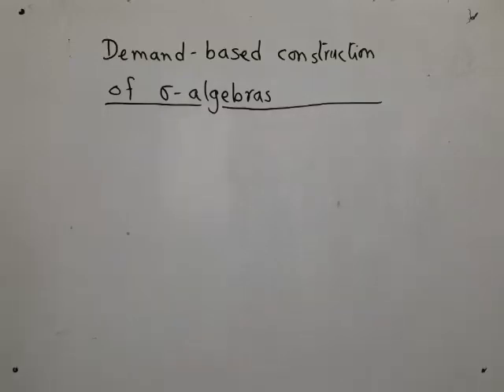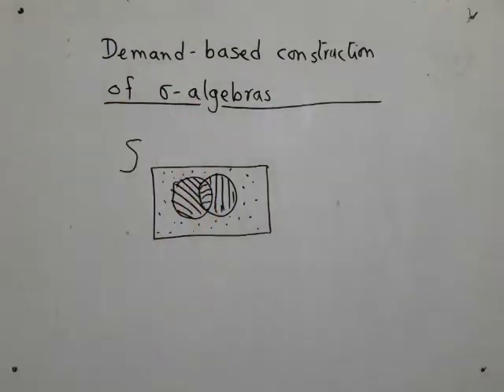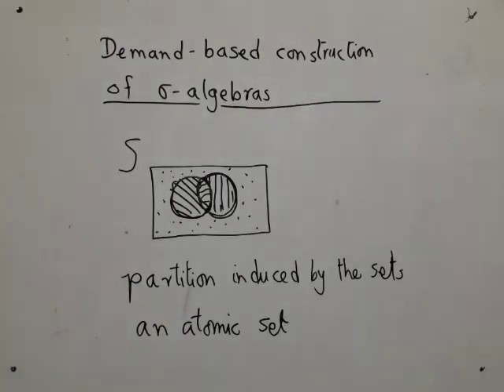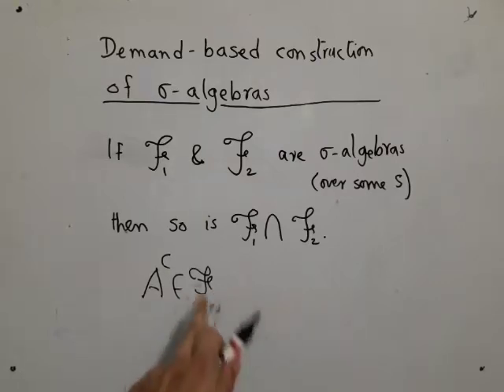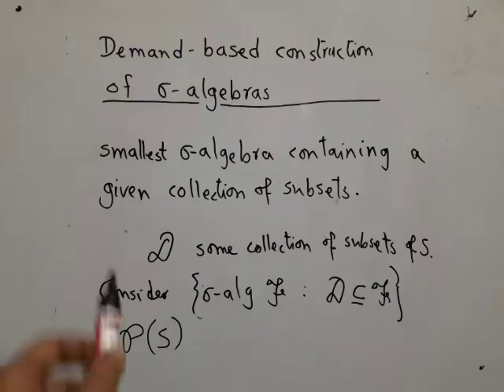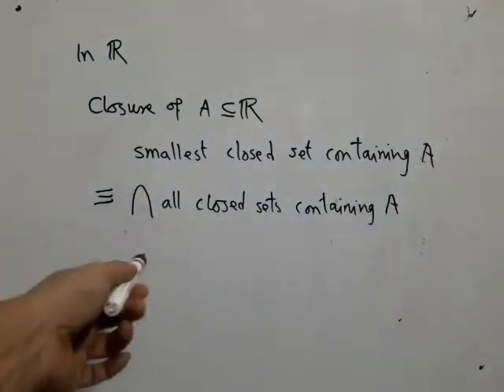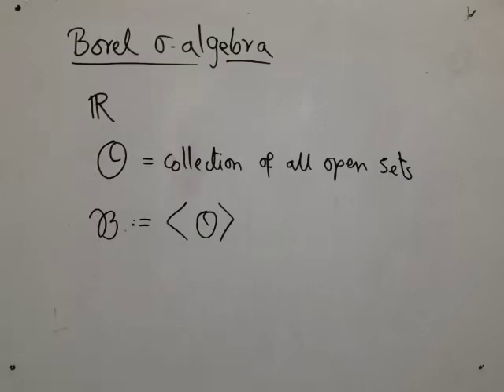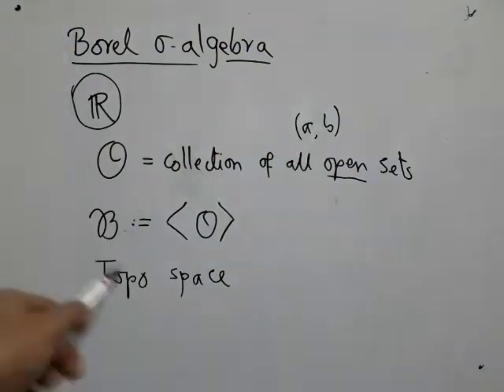Measure theory lecture 6